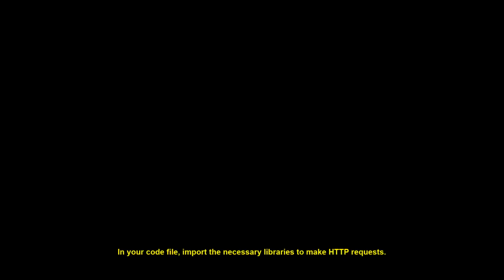How to authenticate with The Graph access endpoints - Detailed Guide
In this comprehensive tutorial, we dive deep into the process of authenticating with The Graph access endpoints. Whether you're a blockchain developer or a data enthusiast, this detailed guide will walk you through the steps needed to securely connect to The Graph's powerful indexing protocol. Learn about access tokens, best practices, and troubleshooting tips to ensure seamless integration. Don’t miss out on maximizing your experience with The Graph!